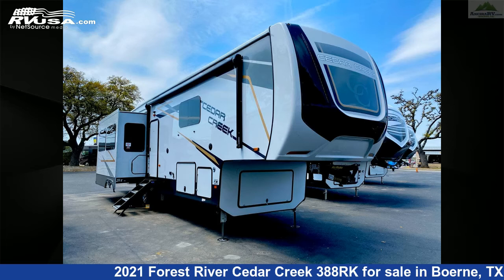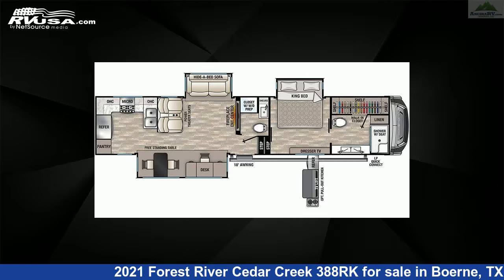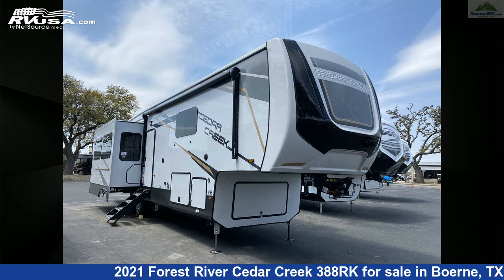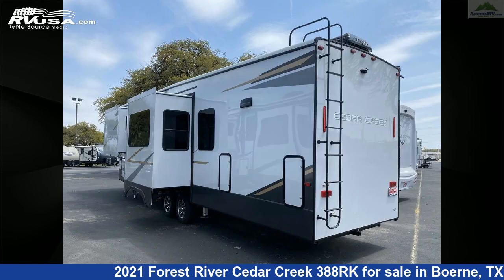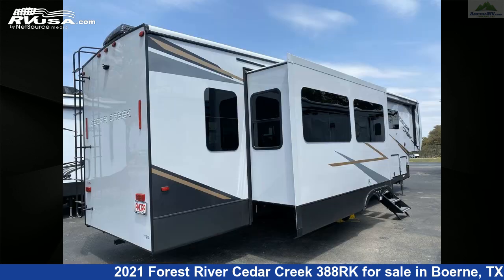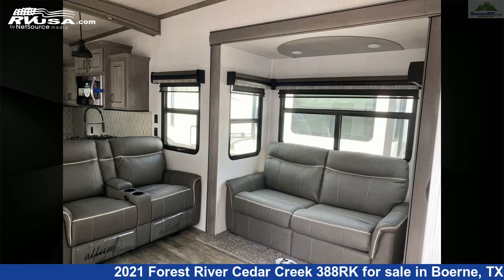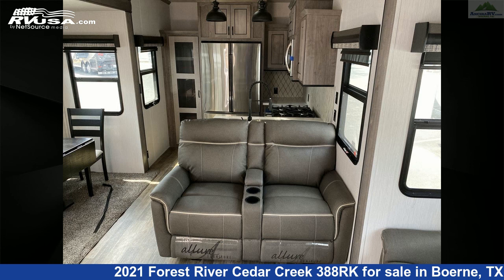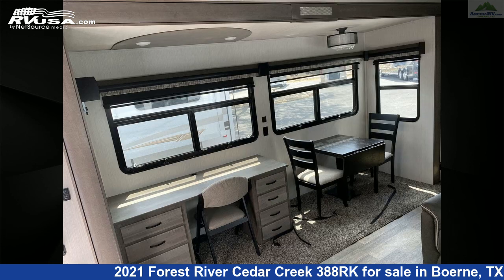Amazing 2021 Forest River Cedar Creek Fifth Wheel RV For Sale in Boerne, TX | RVUSA.com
This 2021 Forest River Cedar Creek 388RK is a Fifth Wheel RV. It is located in Boerne, TX 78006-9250 and is offered for sale by Ancira RV. This New Forest River Is 40' 4" in length and features 3 slideouts, a Mink interior, sleeps 4, External Shower, DVD Player, Slideout, Water Heater, Air Conditioning, Microwave, Oven, Auxiliary Battery, Smoke Detector, LP Detector, and 57 gal fresh water capacity. The floorplan layout of this Fifth Wheel features Bath and a Half, Front Bath, Rear Kitchen.The unloaded weight of this 2021 Forest River Cedar Creek 388RK is 12868 lbs.